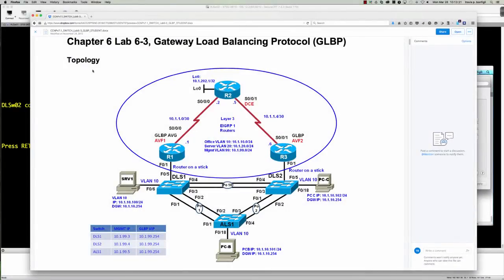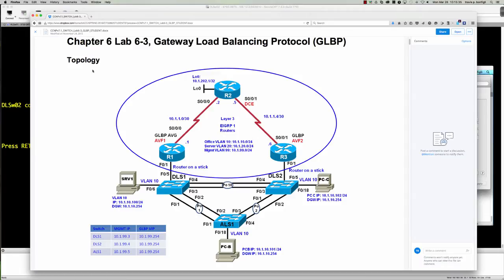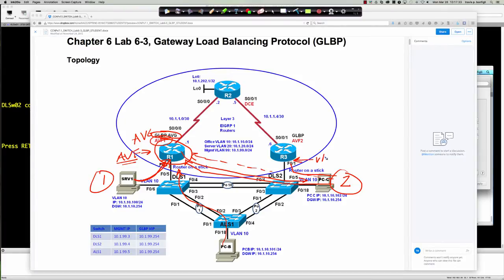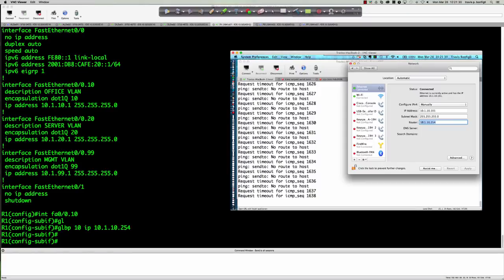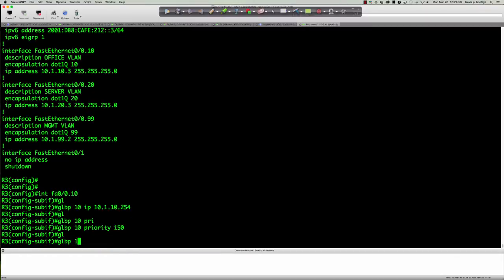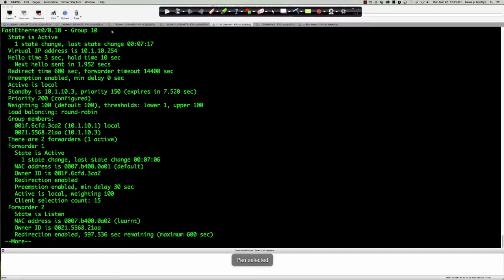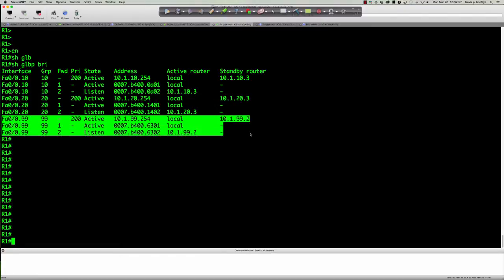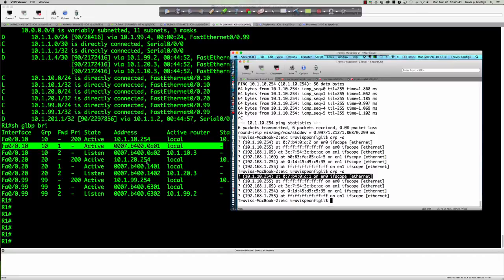SPRING 2016 - CTS266-840 (Week #9 - 03.28.2016) - Lab 6-3: GLBP (Cisco NetAcad)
In this tutorial we take a deeper look at the Cisco proprietary Gateway Load Balancing Protocol (GLBP).  We investigate the basic configuration and settings, explore the Active Virtual Gateway (AVG), the Active Virtual Forwarders (AVFs), and see what it takes to enable interface tracking.  Enjoy!